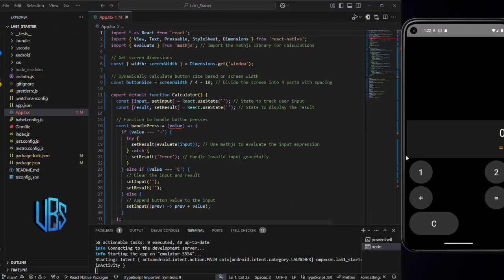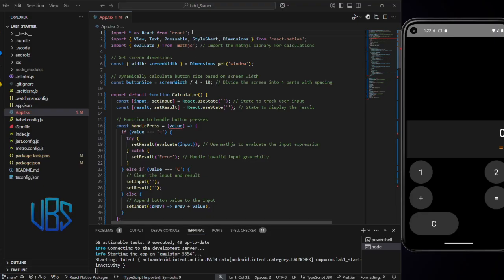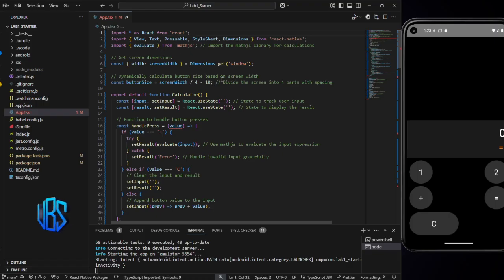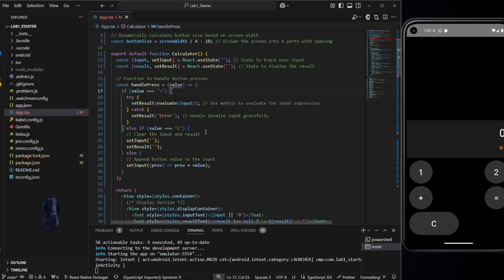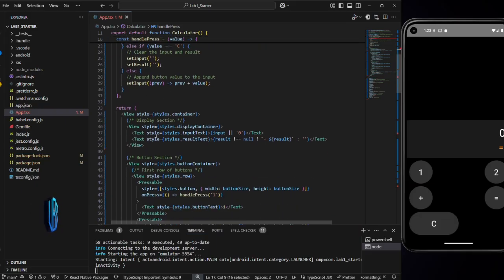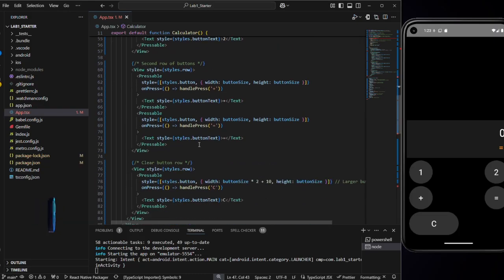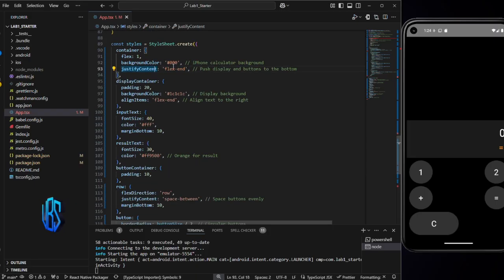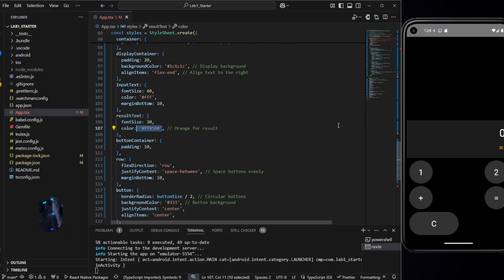React Native: Simple Calculator Basics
Create a simple calculator, basic steps to get you going.